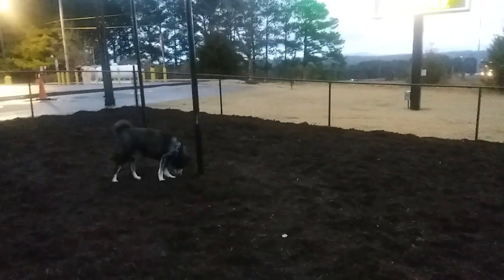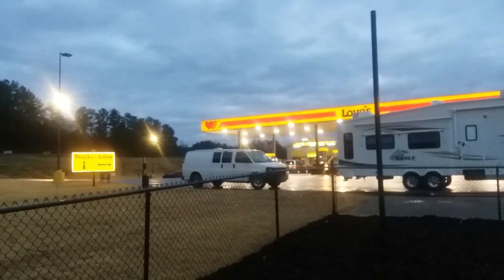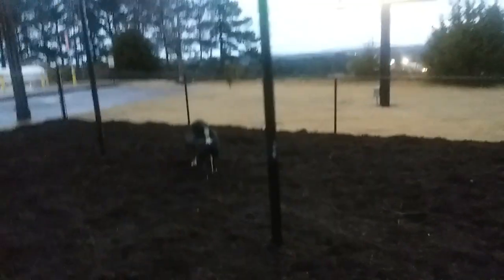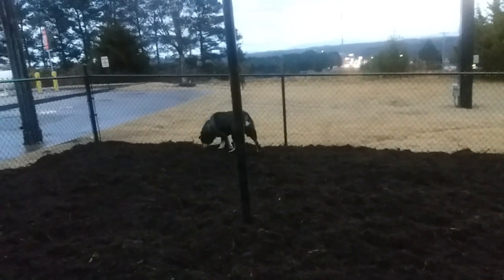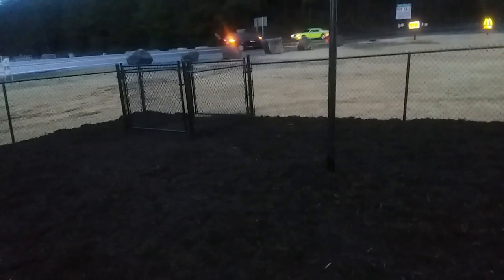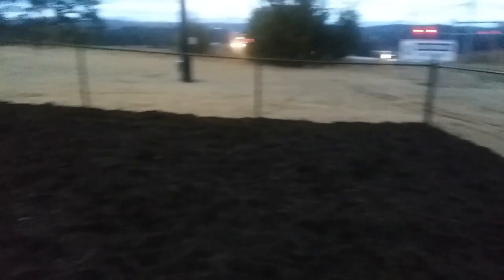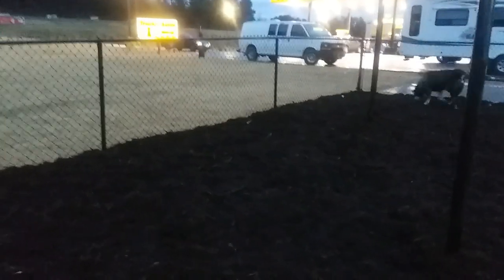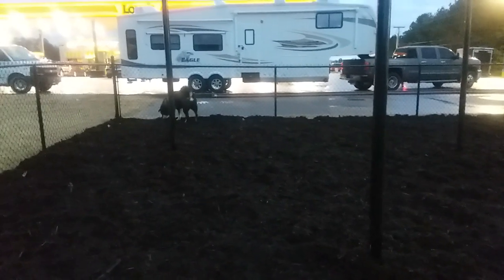Love's Truck Stop Dog Park in Charleston Tennessee I 75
Love's Truck stops are adding dog parks for their furry customers! The minute I heard I had to drive over with Tomlin to try it out. The new Love's truck stop dog park in Charleston, Tennessee one of many that Love's plans to build. This one is so new, that they are still adding lights and a doggie bag stand. Dogs will have access 24/7. I think VanLife and road trips with dogs just got easier. What do you think about Love's adding dog parks at their truck stops?

Gayle Crabtree
448 Cummings St. Box 173